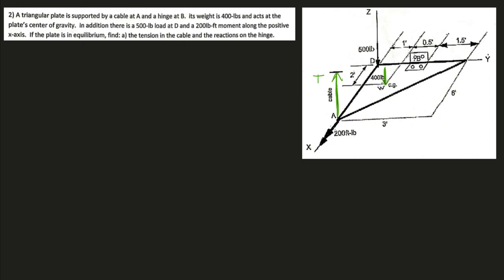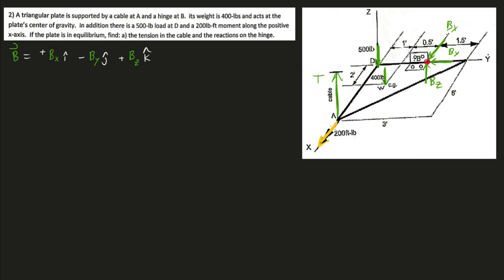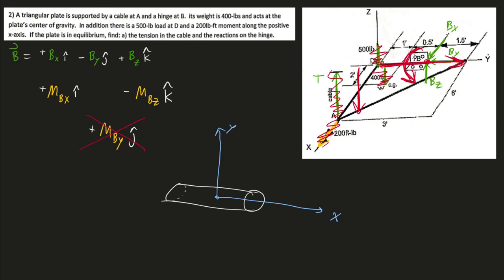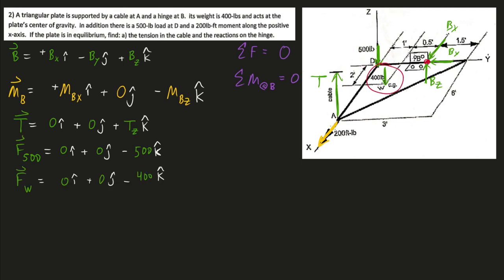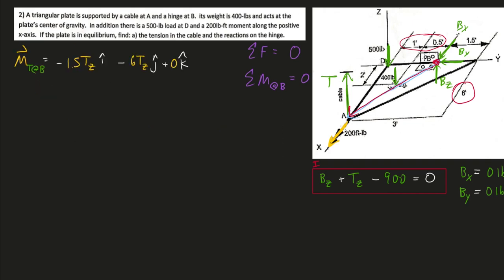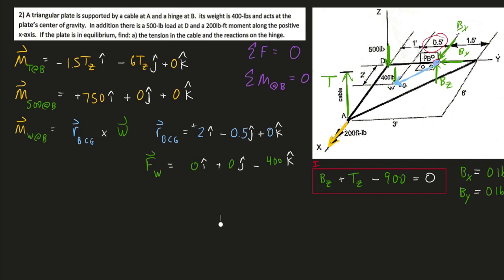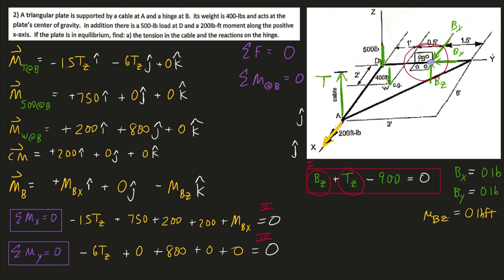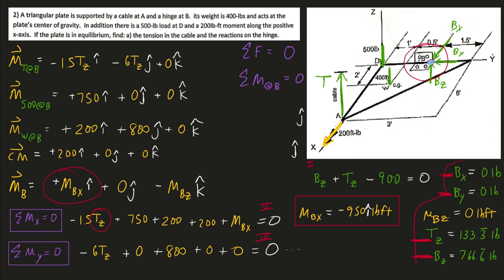Statics: Exam2_problemtype2_#1 (3D Force/Moment Equilibrium)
These sorts of problems revolve around summing forces and moments in x,y,z, which will generate 6 equations. Accordingly, one can only handle 6 unknowns with these sorts of problems.

The toughest part of this problem is recognizing how the hinge support works. The rest is just creating force/moments and summing them up

Problem Statement:

A triangular plate is supported by a cable at A and a hinge at B. Its weight is 400-lbs and acts at the plate's center of gravity. In addition, there is a 500-lb load at D and a 200lb-ft moment along the positive x-axis. If the plate is in equilibrium, find: a)the tension in the cable and the reactions on the hinge.